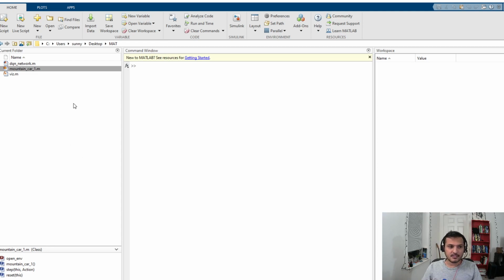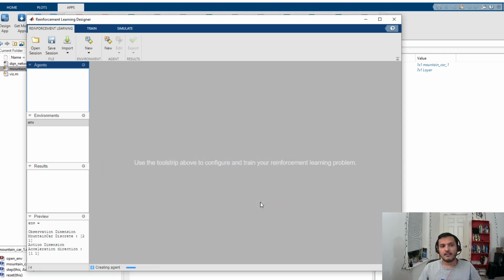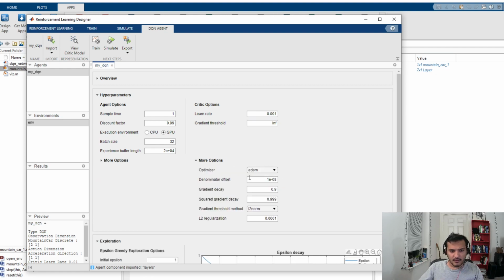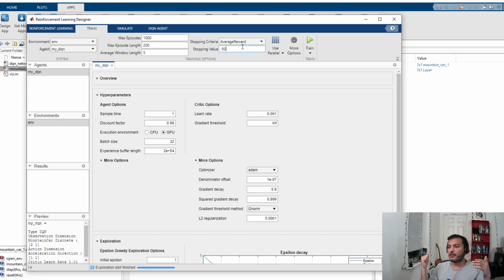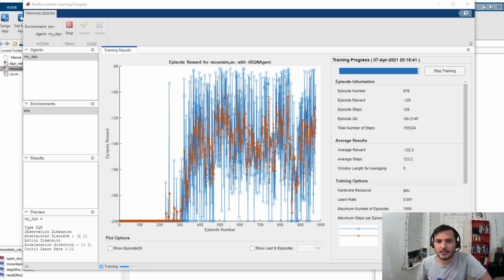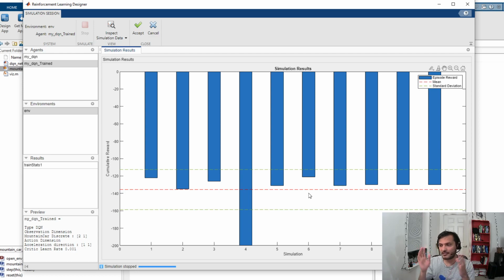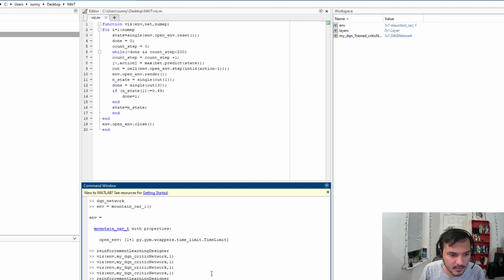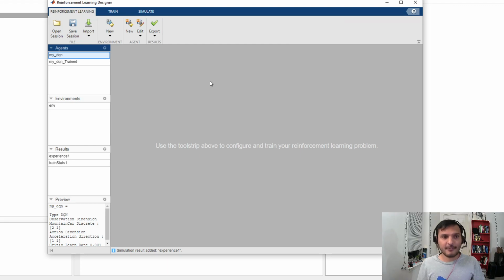Reinforcement Learning Designer App in MATLAB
We solve an OpenAI environment using the RLDesigner App completely.